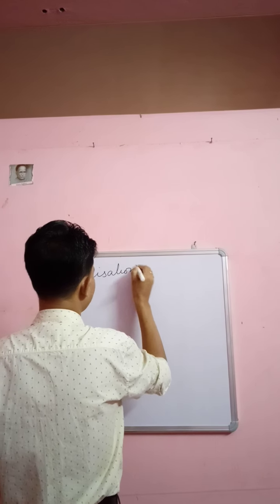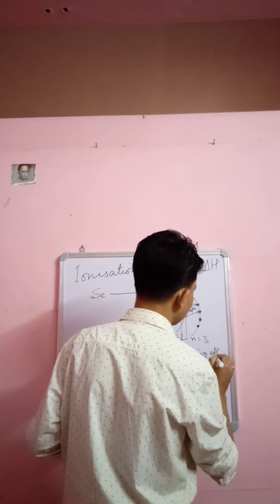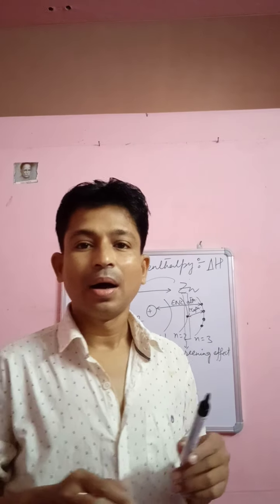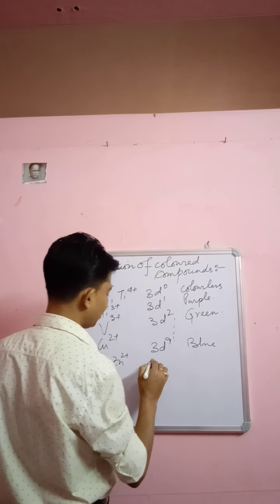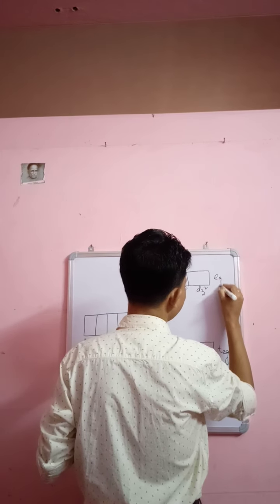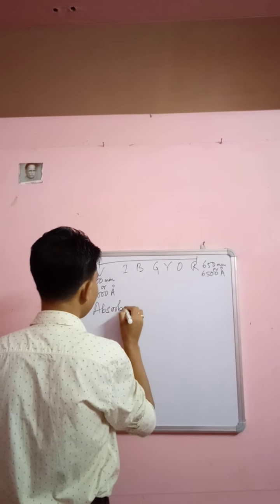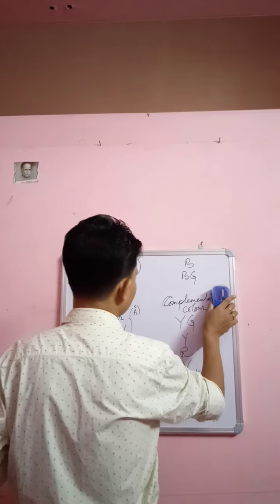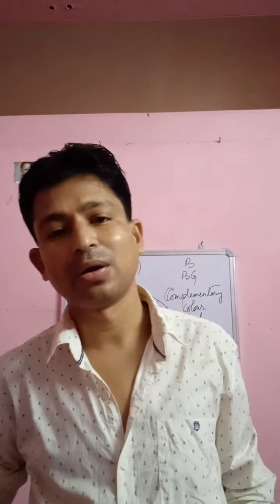d and f-block elements (3rd lecture)